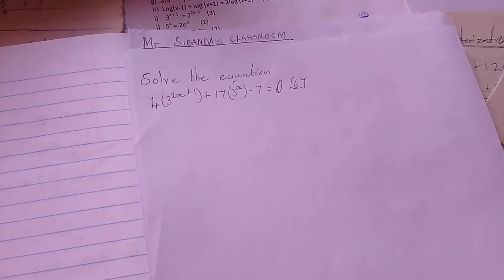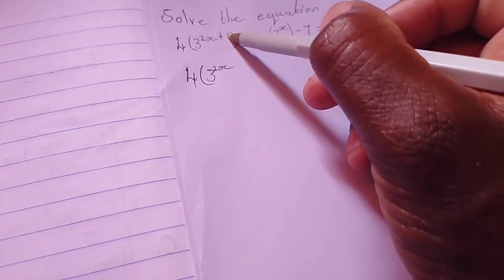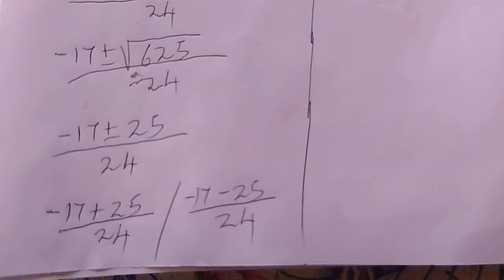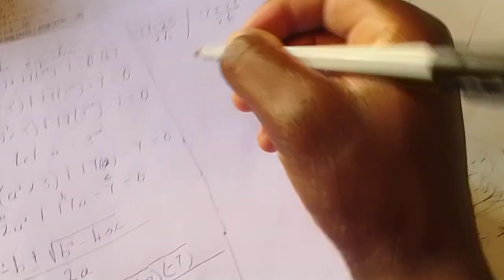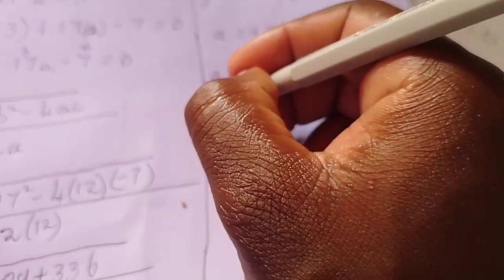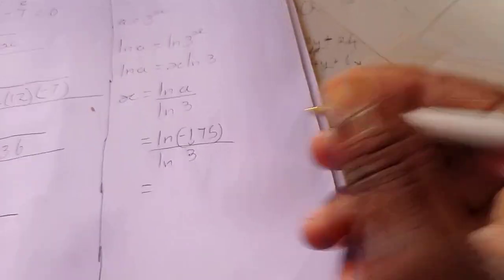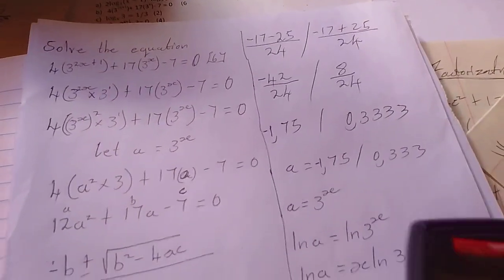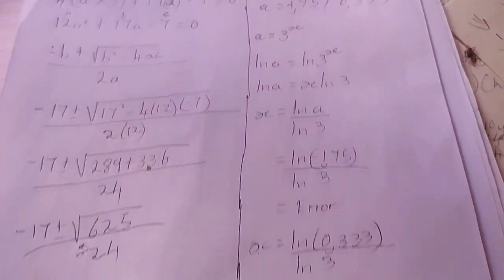how to solve equations involving indicies and logarithms